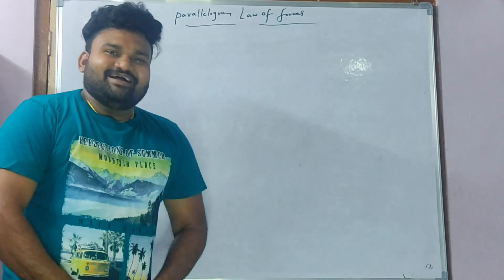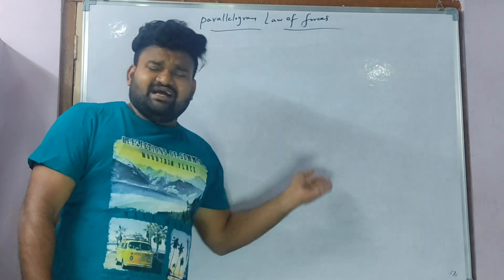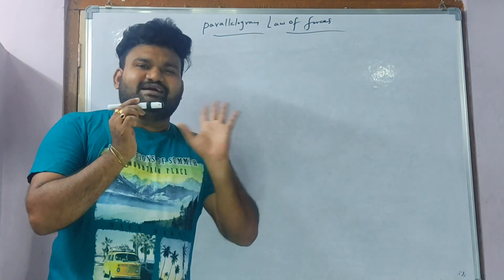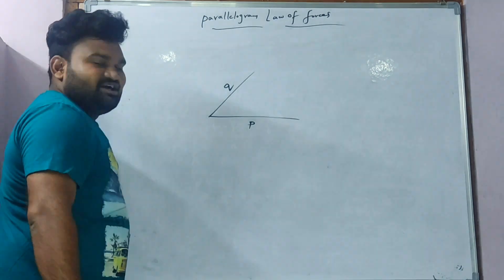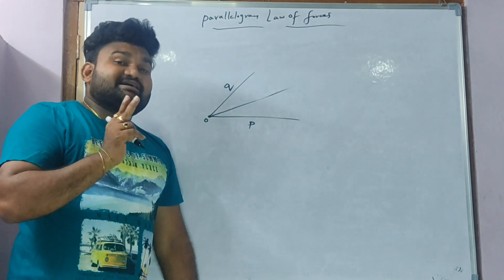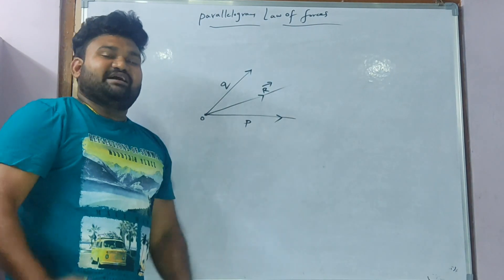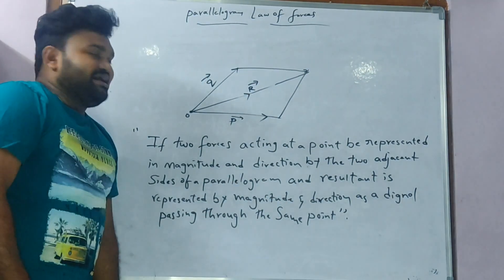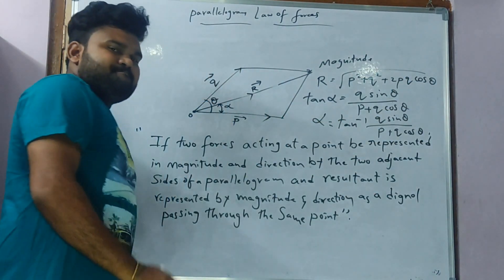Parallelogram law of forces in telugu